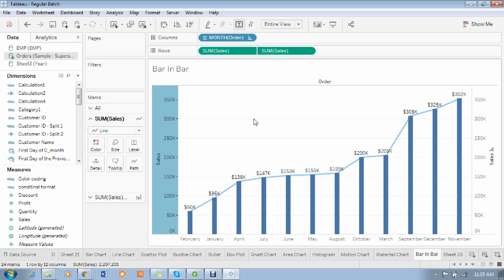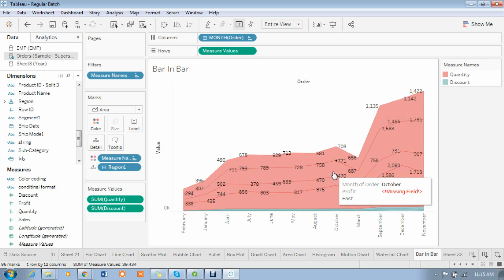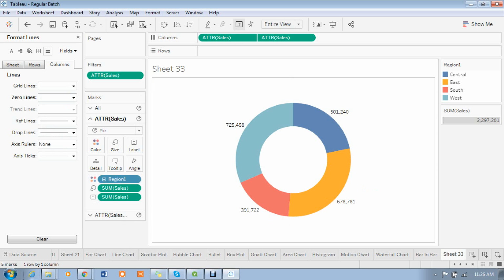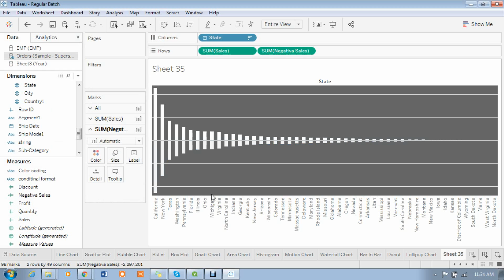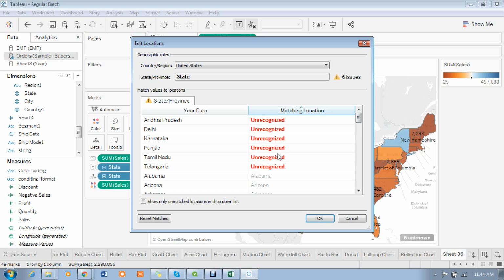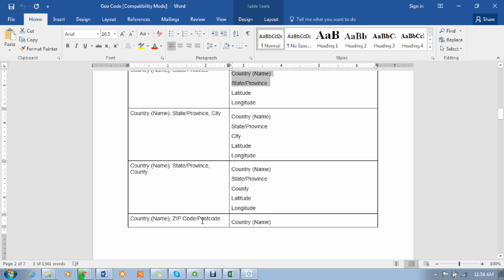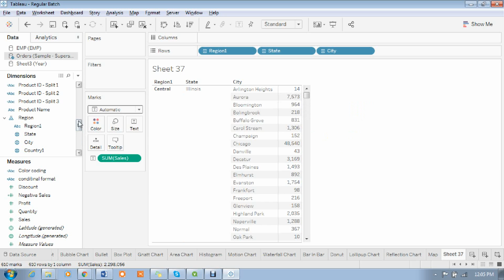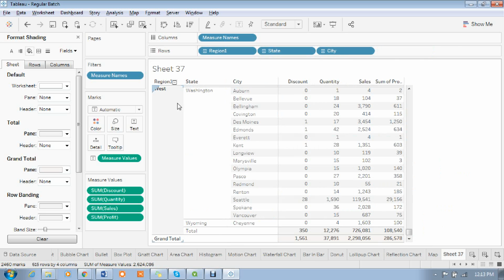Charts in Tableau